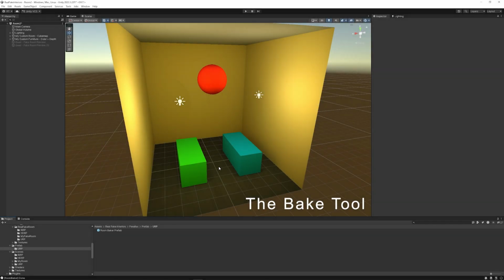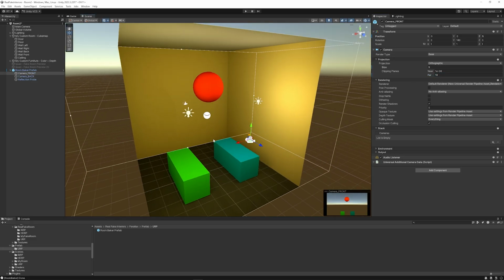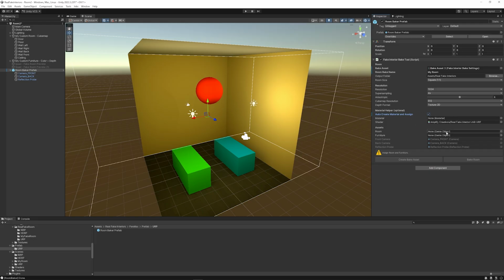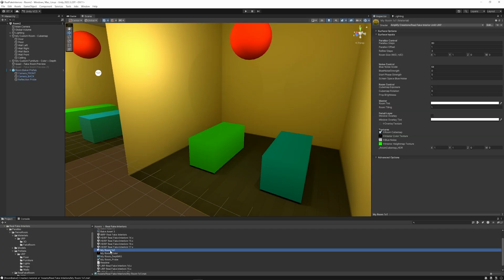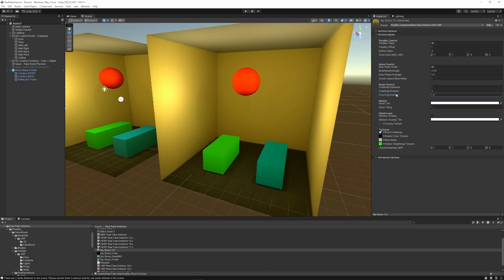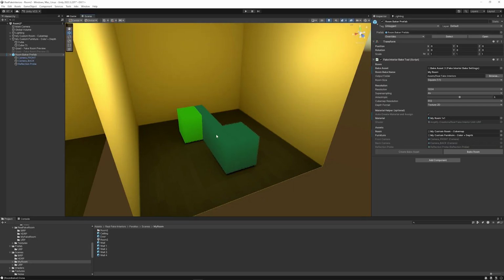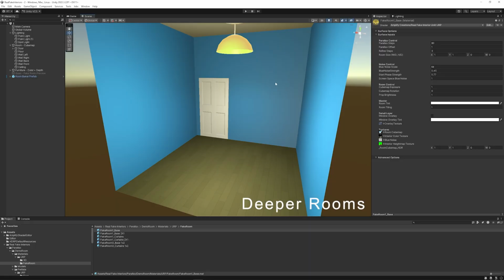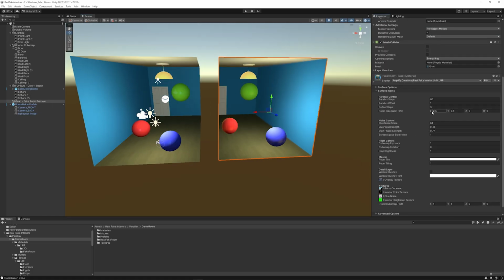Real Fake Interiors In-depth Overview | Tutorial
Forget empty Unity3d fake rooms! Real Fake Interiors is a baking tool and shader combo that makes fake interiors look 3D from any angle with square, rectangular and tall rooms.
For HDRP, URP and BIRP.